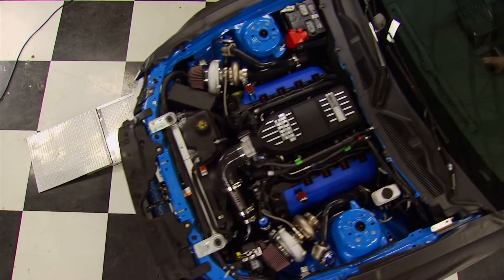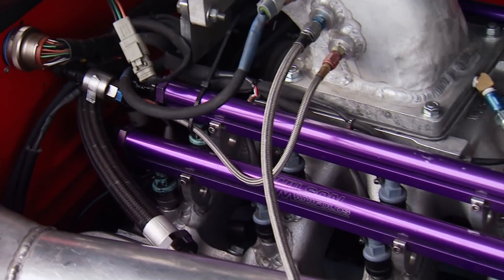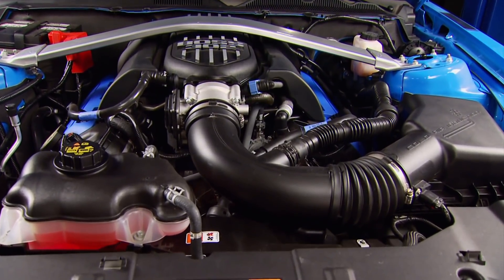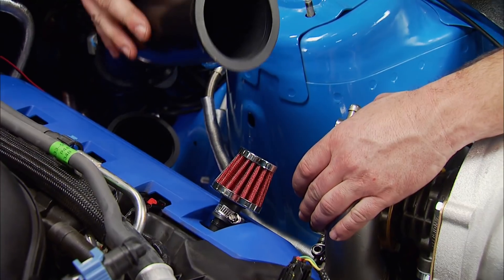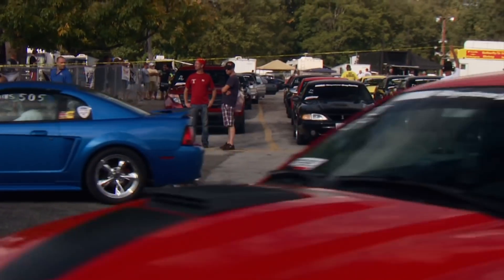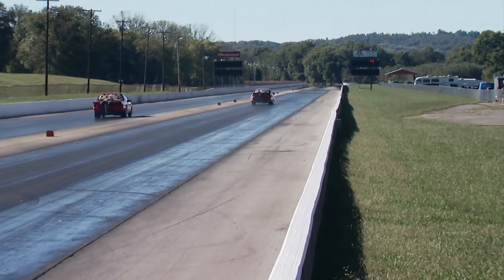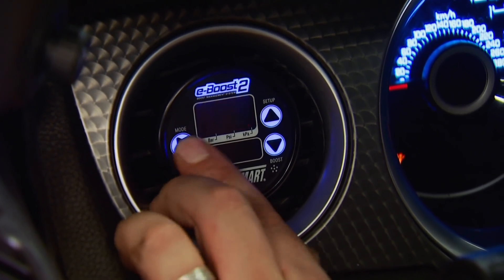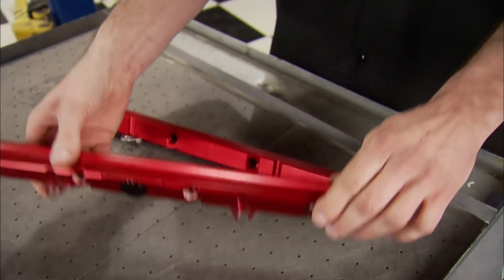Twin Turbo Kit Adds 550 HP To A Boss 302 - Engine Power S1, E7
Transforming a bone-stock Boss 302 into a 900-horse street terror with a twin turbo kit that adds 550 HP without any other changes.

PARTS USED IN THIS EPISODE:

Magnaflow: Exhaust System, Cat-back, Dual, Stainless Steel, Natural, Split Rear Exit, Ford, 5.0L Modular, Manual, Kit

Accel: Ignition Coil Pack, Coil-On-Plug, Super Coil, Epoxy, Yellow, Ford, Lincoln, Mercury, 2 valve, Set of 8

Aeromotive Inc.: Fuel Rails, Billet Aluminum, Red Anodized, Ford, 5.0L, Pair

DeatschWerks: Set of 8, 95lb Injectors for Ford F-Series 97-13 and Mustang GT 05-12, EV14 Universal

JBA Performance Exhaust Co.: Headers, Competition Ready, Stainless Steel, Titanium Ceramic Coated, Ford, 289, 302, Pair

Hellion Power Systems: Hellion Power System 2012-13 Boss Mustang twin turbo system

JMS Chip & Performance: JMS PowerMAX FuelMAX - Fuel Pump Voltage Booster